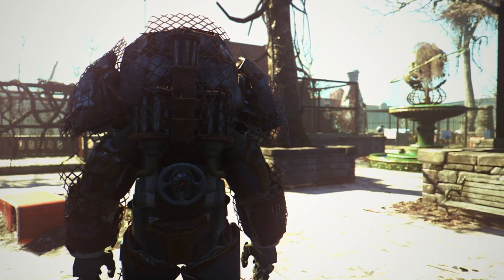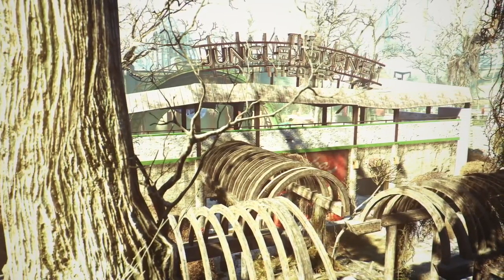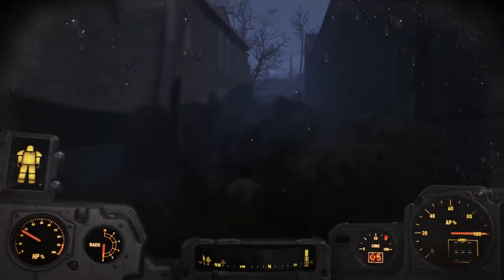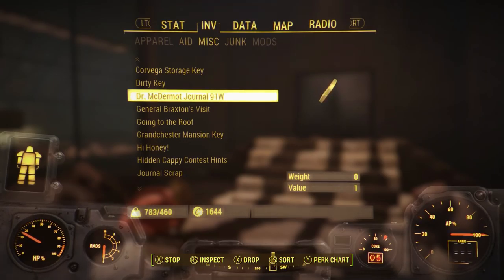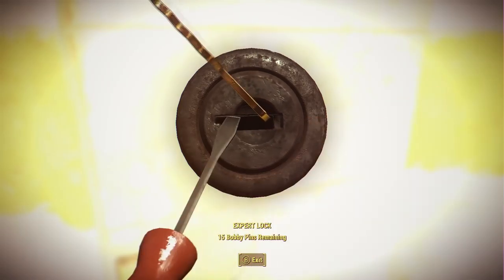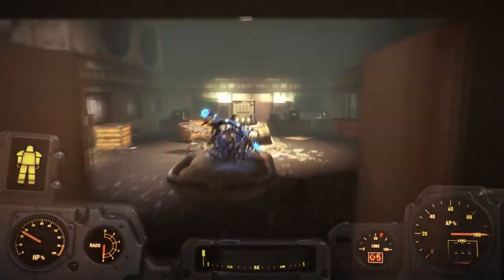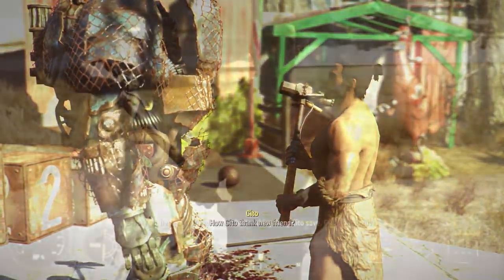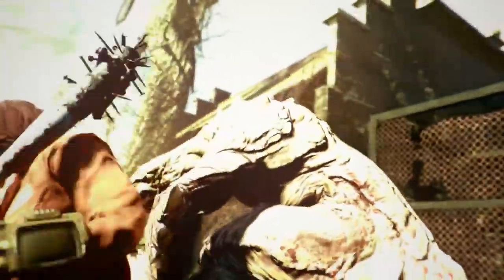Fallout 4 - Nuka World Unique Weapon "Shiny Slugger" Guide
Honestly, I thought I uploaded this a few days ago. But yeah, better late than never!